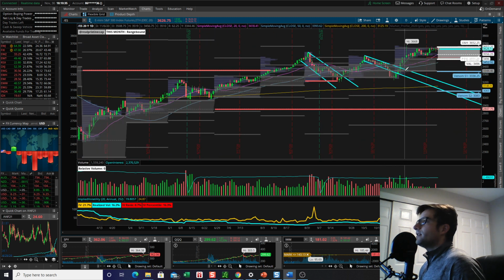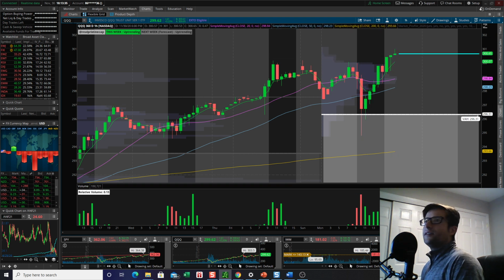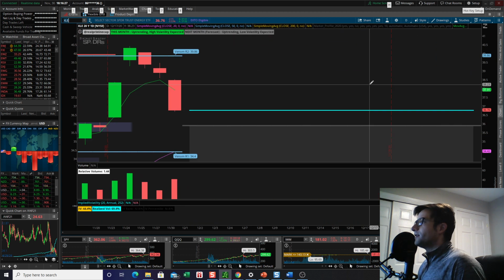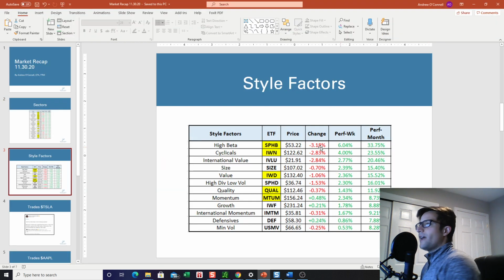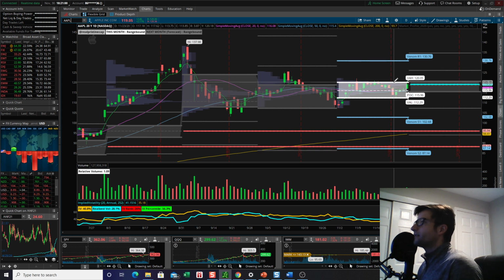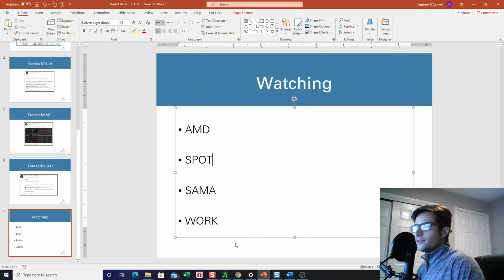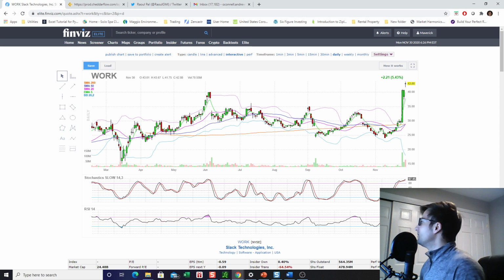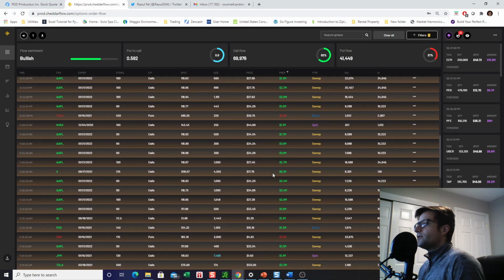Market Recap Video 11.30.20